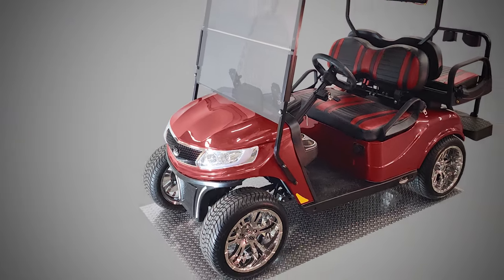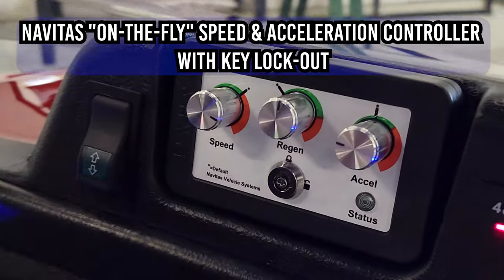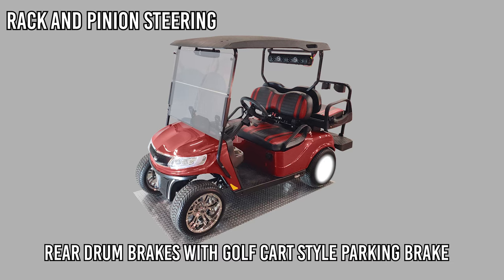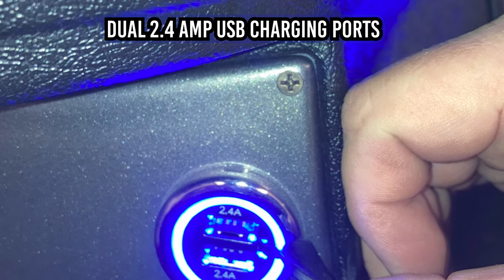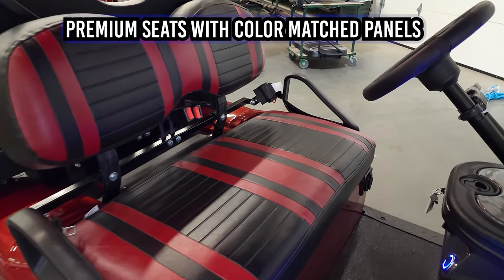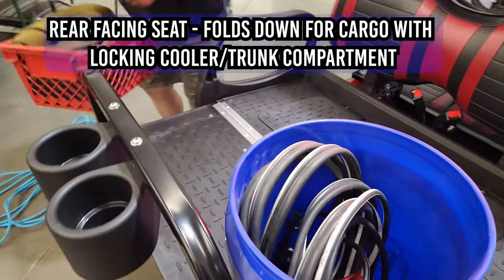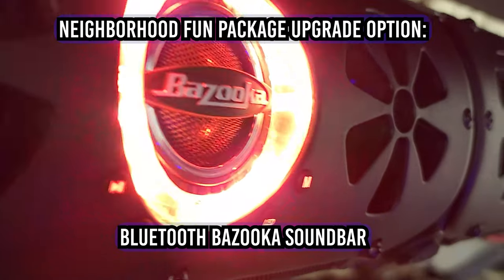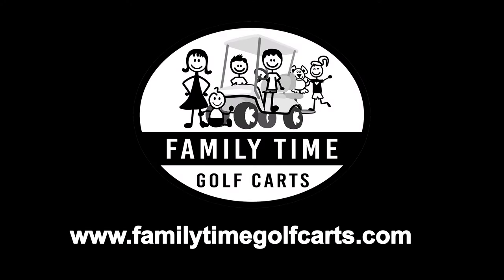Family Time Golf Carts Features Commercial V3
Family Time Golf Carts presents the Tour Master - the future of street-legal electric golf carts! 🌿🔌

Experience the perfect blend of style, convenience, and eco-friendly transportation. Whether you're cruising through the neighborhood or heading to the golf course, the Tour Master ensures a smooth and enjoyable ride.

Key Features:

Power & Control: 48 VOLT HIGH SPEED ELECTRIC MOTOR paired with NAVITAS 600 AMP CONTROLLER WITH BLUETOOTH.
Customization on the Go: Adjust speed & acceleration with NAVITAS "ON-THE-FLY" CONTROLLER. Plus, NAVITAS DASHBOARD APP available for both IOS & ANDROID.
Safety First: Community Compliance Package with seat belts, LED headlights & taillights, emergency flashers, and more.
Style & Comfort: From 14" SUPER SPORT ALLOY WHEELS to PREMIUM SEATS WITH COLOR MATCHED PANELS, every detail is designed for a premium experience.
Entertainment Upgrade: Opt for the NEIGHBORHOOD FUN PACKAGE with a Bluetooth Bazooka soundbar and multi-color under-body LED lights.
Additional Features Include:

On-board charger
Dual USB charging ports
Choose from 7 vibrant colors to match your style. And for the golf enthusiasts, don't miss out on the removable bag strap attachments.